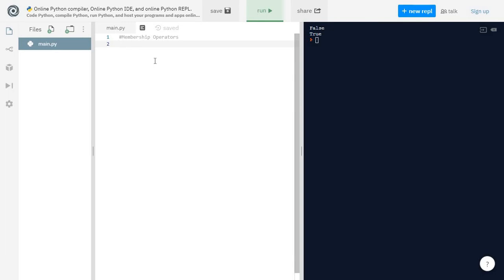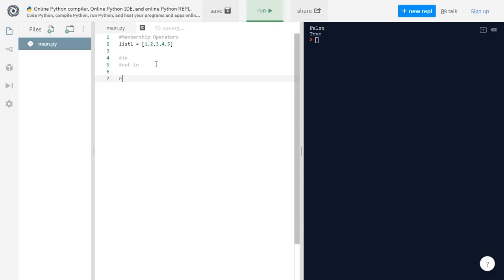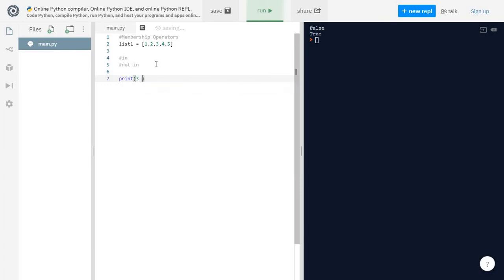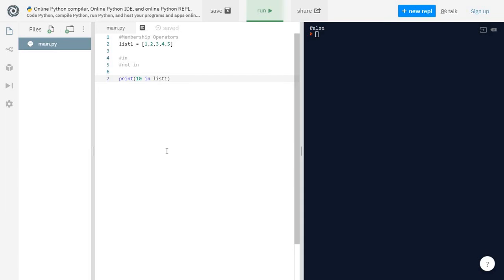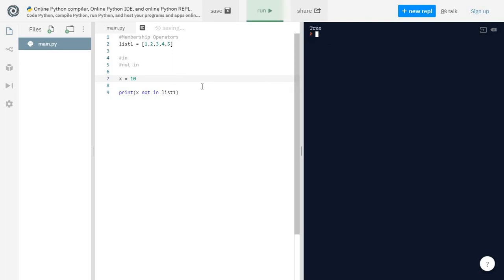Python Membership Operators Tutorial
Python Tutorial Series. #11 - Membership Operators.